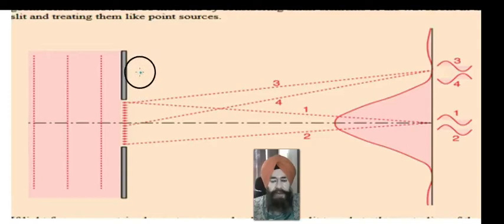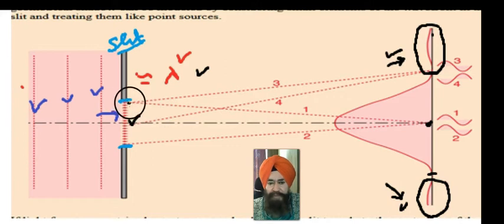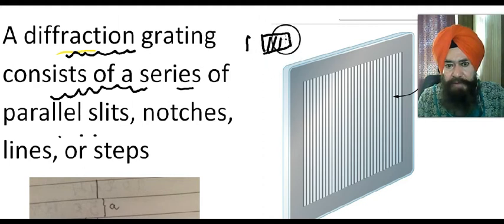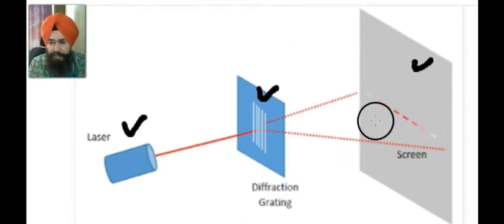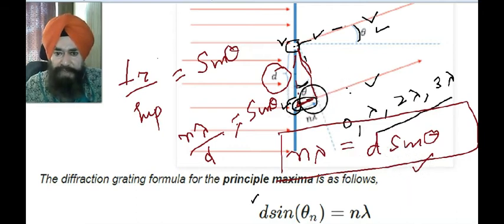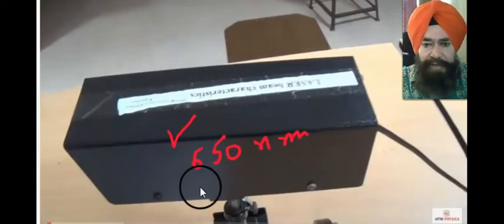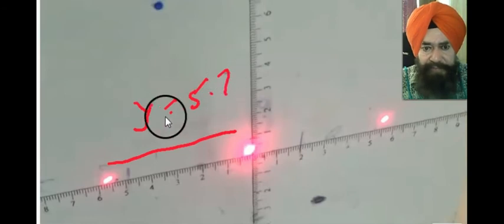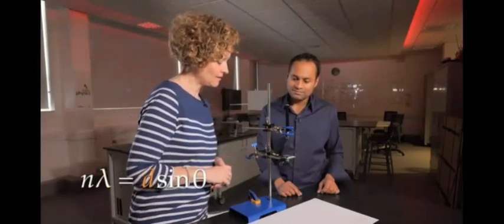Diffraction | Diffraction Through double slit | Diffraction grating | Experiment of diffraction